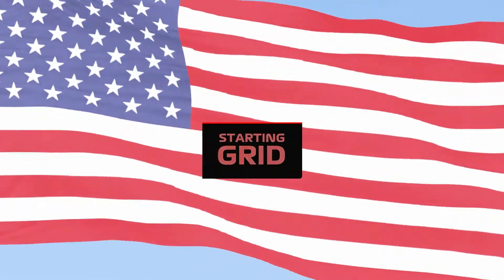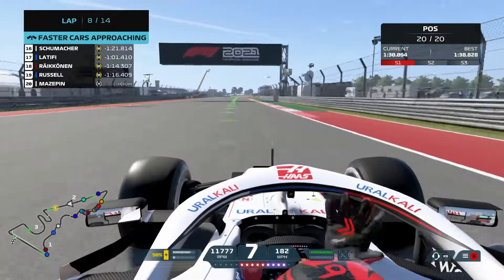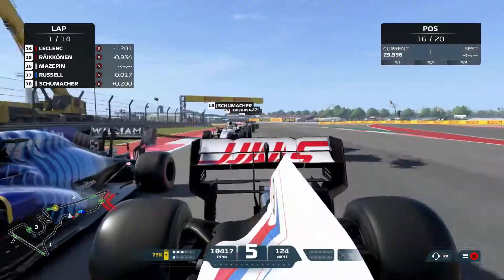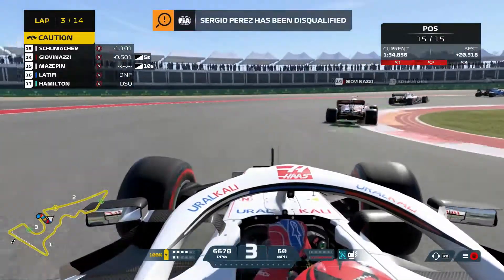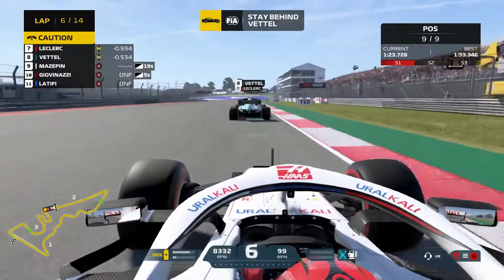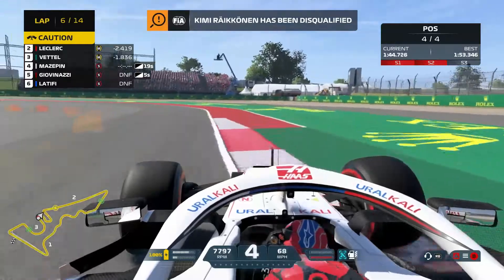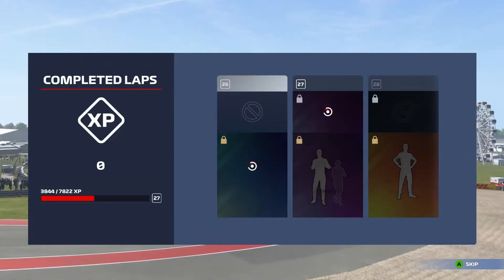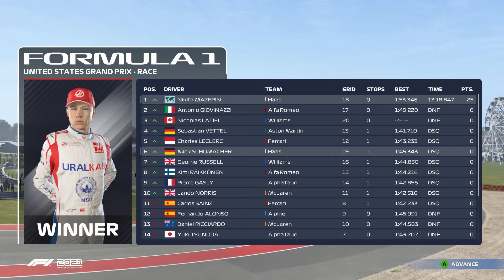The Easiest Way to Win in F1 2021 *GLITCH*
The Easiest Way to Win in F1 2021 (With a Glitch)

In this video im going to unveil to you guys the glitch i found on the new f1 2021 game. its properly game breaking and will spice up your game should you choose to try it out for yourselves. if you want more f1 content, subscribe and tell me so in the comments. the glitch will probably get patched soon but hopefully some people get blessed with this sight, its very funny. It will also make you get better at the game simultaneously so there is no reason not to watch this video. It’s the American Grand Prix or the USA Grand Prix glitch and it’s a safety car glitch very amusing